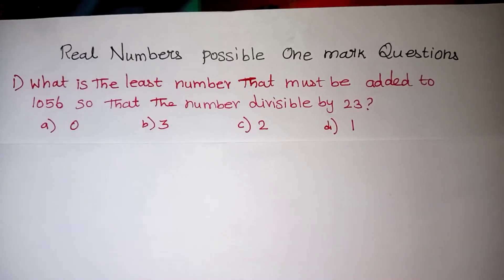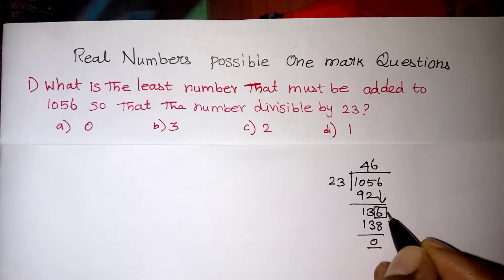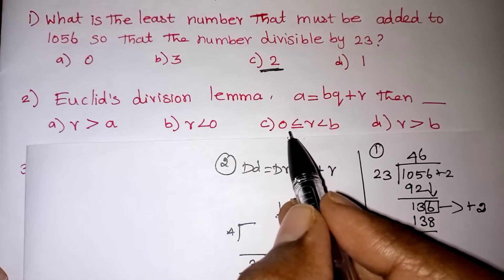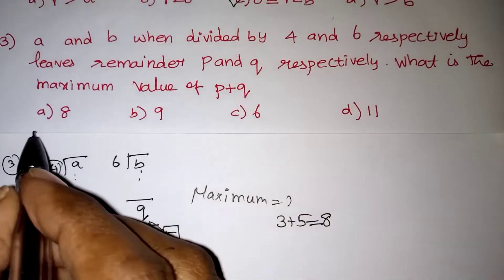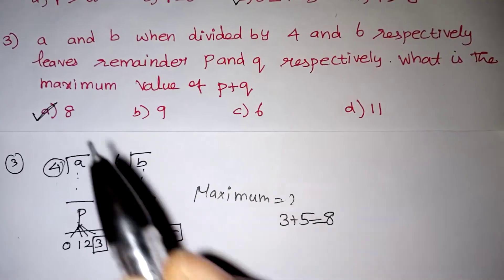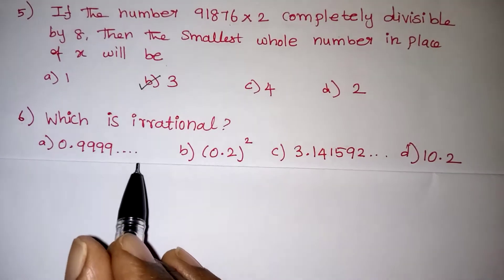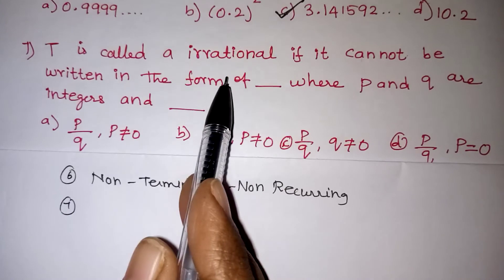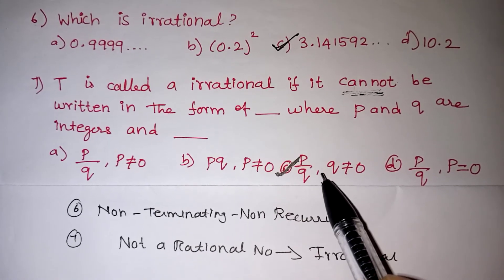Real Numbers Class 10 Maths possible one Mark questions Chapter 1|| Navi Maths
Ncert 10th Maths Real Numbers possible one Mark questions Chapter 1 Important questions well explained in English